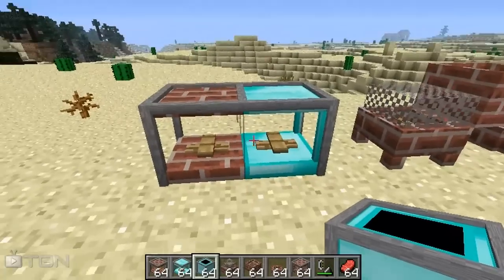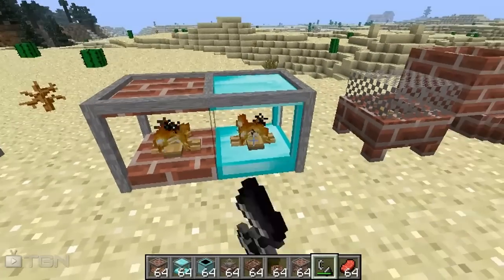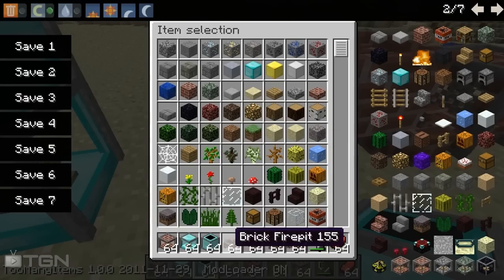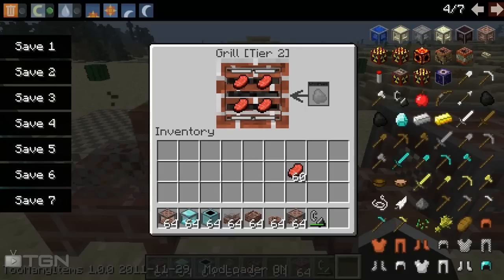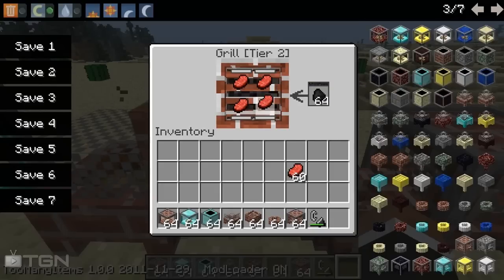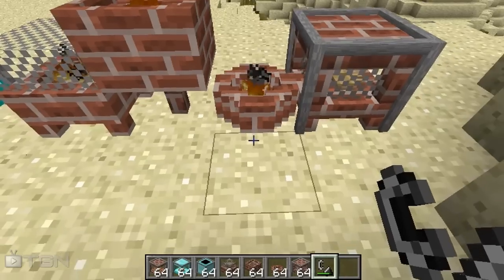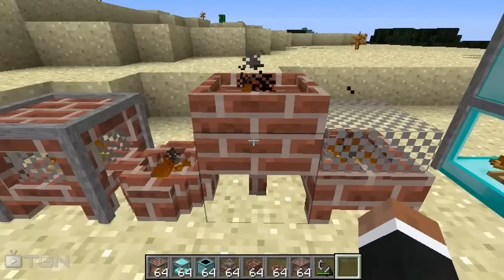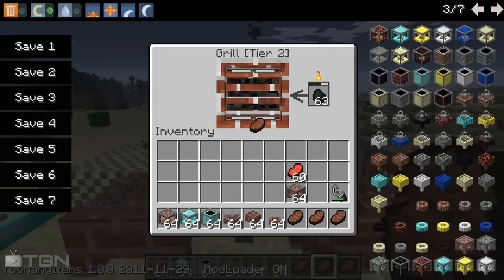★ Minecraft Mods - Fireplace's & Grill's!, ft. Chaz! - WAY➚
If you like this video, click "Like" and "Add to Favorites"!